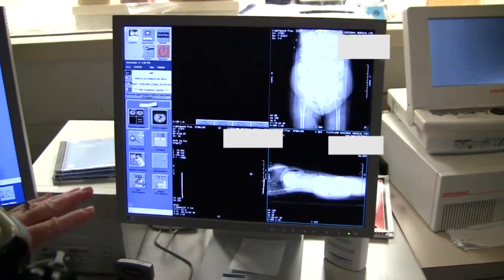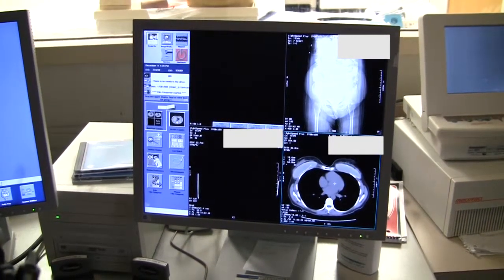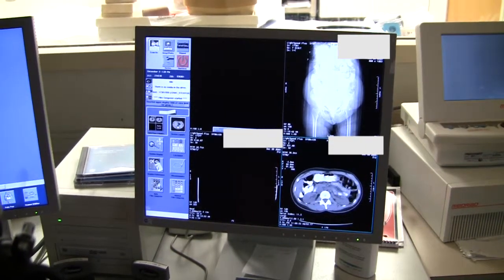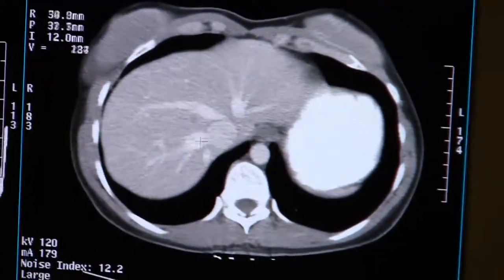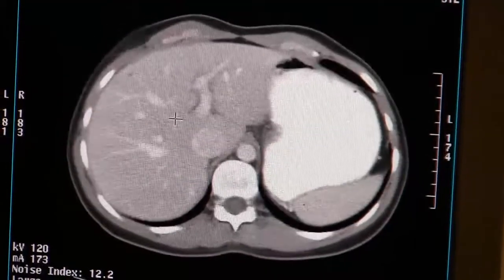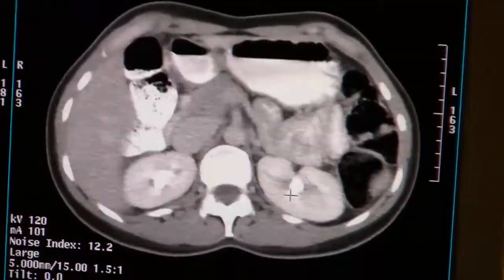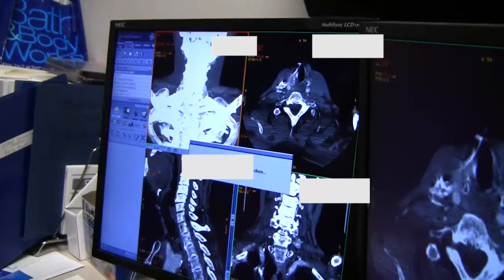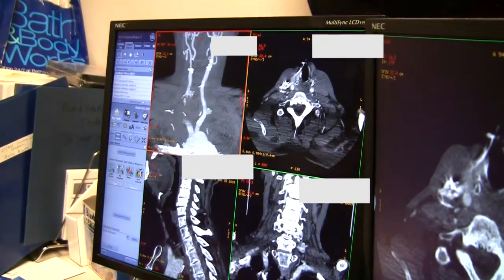CT Scanning - In Depth with Dana Guffey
Radiology Tech Dana Guffey tells us about the various scans that are performed in CT studies at Cleveland County HealthCare System.